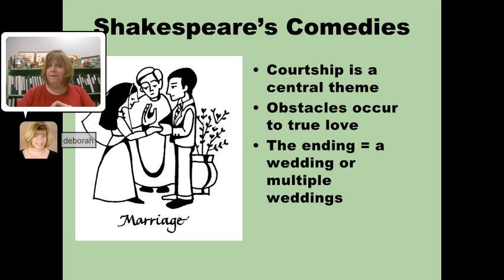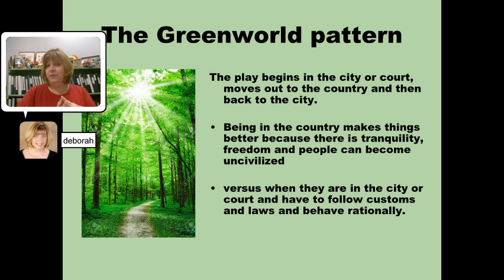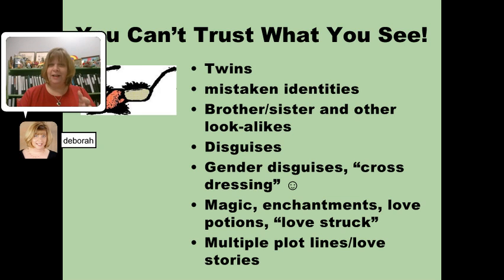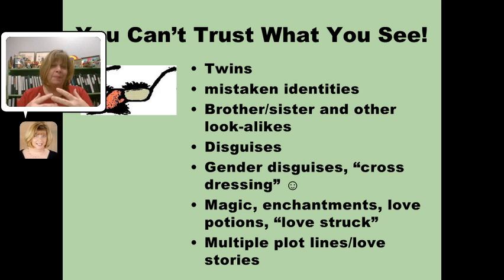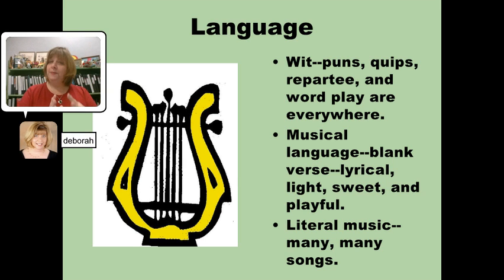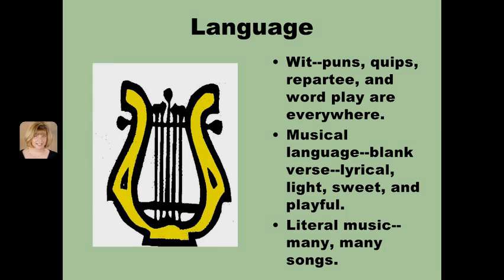Characteristics of Shakespearean Comedies